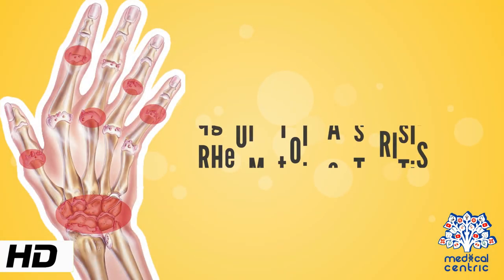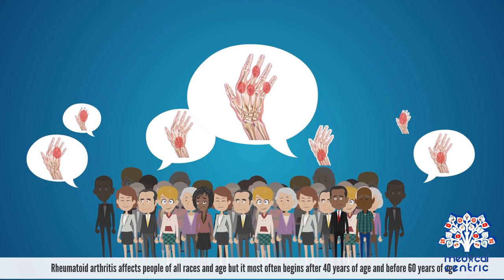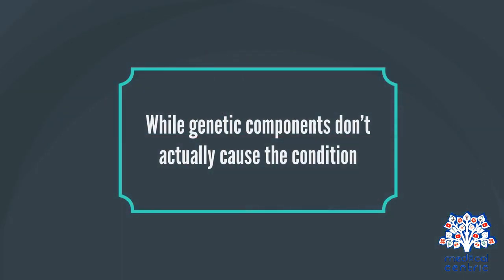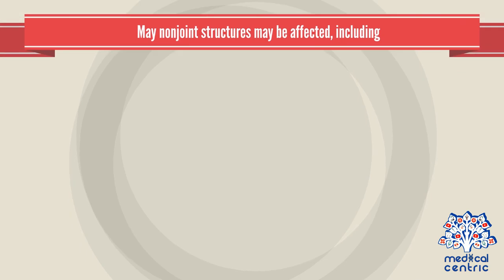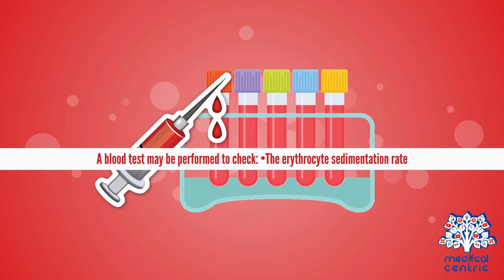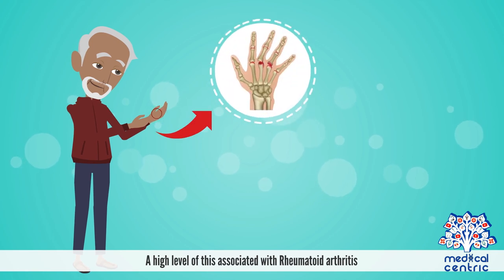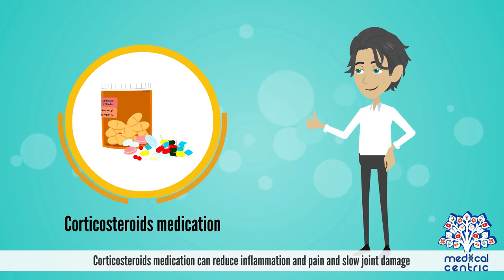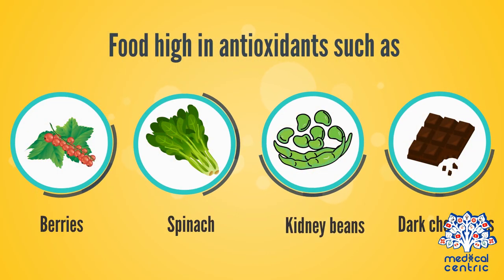Rheumatoid Arthritis, Causes, Signs and Symptoms, Diagnosis and Treatment.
Chapters

0:00 Introduction
1:06 Causes of Rheumatoid arthritis
1:37 Symptoms of Rheumatoid arthritis
2:11 Diagnosis of Rheumatoid arthritis
3:30 Treatment of Rheumatoid arthritis

 Rheumatoid arthritis (RA) is a long-term autoimmune disorder that primarily affects joints.[1] It typically results in warm, swollen, and painful joints.[1] Pain and stiffness often worsen following rest.[1] Most commonly, the wrist and hands are involved, with the same joints typically involved on both sides of the body.[1] The disease may also affect other parts of the body, including skin, eyes, lungs, heart, nerves and blood.[1] This may result in a low red blood cell count, inflammation around the lungs, and inflammation around the heart.[1] Fever and low energy may also be present.[1] Often, symptoms come on gradually over weeks to months.[2]

While the cause of rheumatoid arthritis is not clear, it is believed to involve a combination of genetic and environmental factors.[1] The underlying mechanism involves the body's immune system attacking the joints.[1] This results in inflammation and thickening of the joint capsule.[1] It also affects the underlying bone and cartilage.[1] The diagnosis is made mostly on the basis of a person's signs and symptoms.[2] X-rays and laboratory testing may support a diagnosis or exclude other diseases with similar symptoms.[1] Other diseases that may present similarly include systemic lupus erythematosus, psoriatic arthritis, and fibromyalgia among others.[2]

The goals of treatment are to reduce pain, decrease inflammation, and improve a person's overall functioning.[5] This may be helped by balancing rest and exercise, the use of splints and braces, or the use of assistive devices.[1][6][7] Pain medications, steroids, and NSAIDs are frequently used to help with symptoms.[1] Disease-modifying antirheumatic drugs (DMARDs), such as hydroxychloroquine and methotrexate, may be used to try to slow the progression of disease.[1] Biological DMARDs may be used when disease does not respond to other treatments.[8] However, they may have a greater rate of adverse effects.[9] Surgery to repair, replace, or fuse joints may help in certain situations.[1]

RA affects about 24.5 million people as of 2015.[10] This is between 0.5 and 1% of adults in the developed world with 5 and 50 per 100,000 people newly developing the condition each year.[3] Onset is most frequent during middle age and women are affected 2.5 times as frequently as men.[1] It resulted in 38,000 deaths in 2013, up from 28,000 deaths in 1990.[11] The first recognized description of RA was made in 1800 by Dr. Augustin Jacob Landré-Beauvais (1772–1840) of Paris.[12] The term rheumatoid arthritis is based on the Greek for watery and inflamed joints.[13]